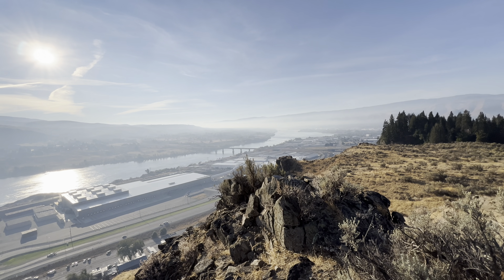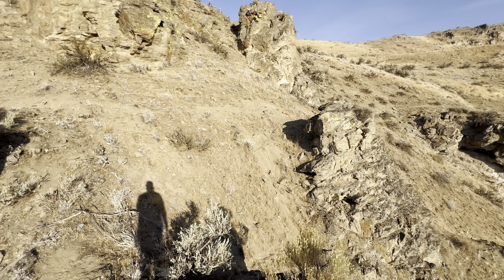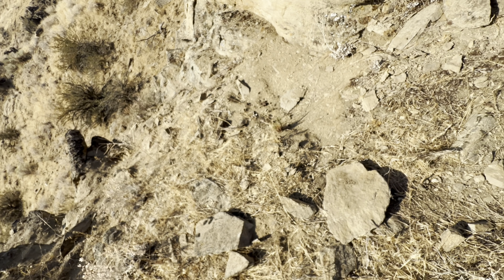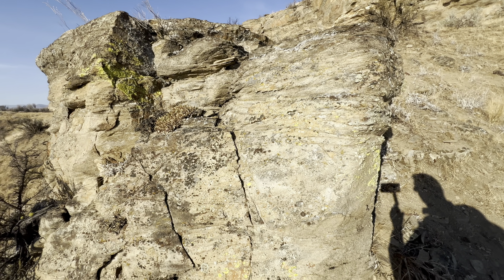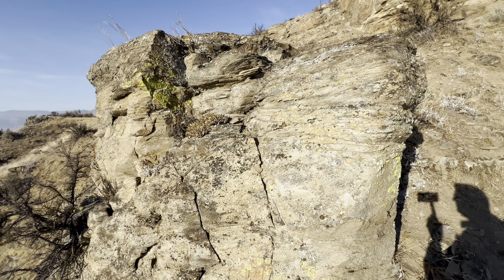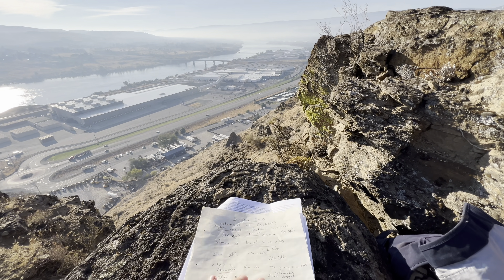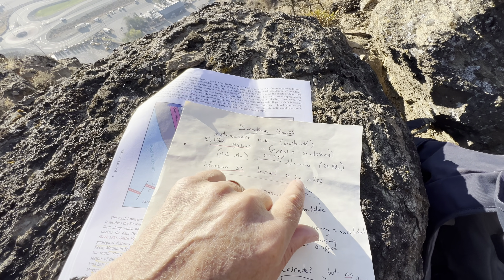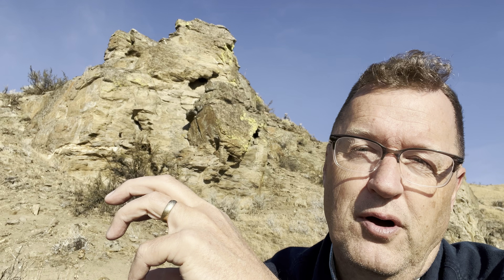Wenatchee Gneiss...from southern California?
Nick Zentner | October 5, 2025
Nick plugs the Swakane Gneiss into a much larger tectonic puzzle.
Filmed north of Wenatchee, Washington, USA.